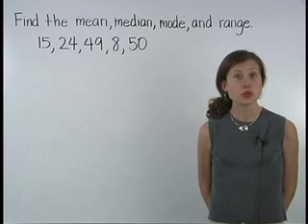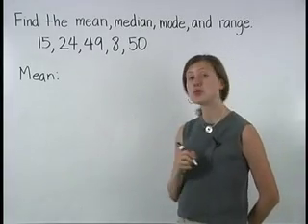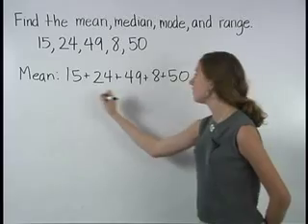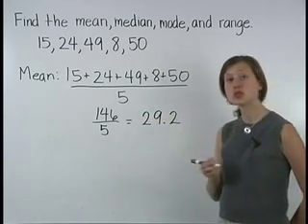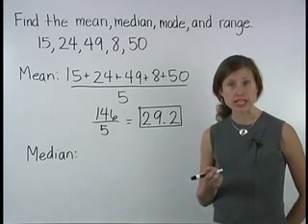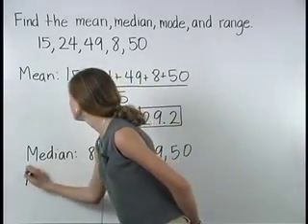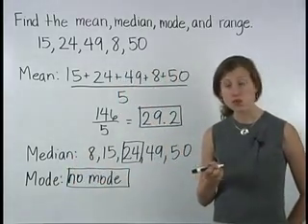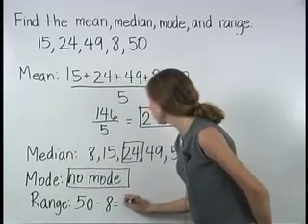Central Tendency - Mean Median Mode Range - MathHelp.com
For a complete lesson on central tendency, or mean median mode range, go - 1000+ online math lessons featuring a personal math teacher inside every lesson! In this lesson, students learn that the mean of a given data set is the sum of the numbers in the data set divided by however many numbers there are in the data set. For example, in the data set {9, 1, 6, 5, 1, 13, 11, 2}, the mean is (9 + 1 + 6 + 5 + 1 + 13 + 11 + 2) divided by 8, or 48 divided by 8, which is 6. As review, students are also asked to find the median, mode, and range of given data sets.